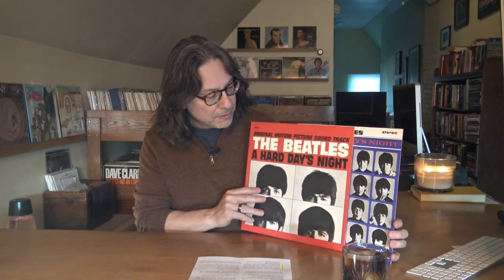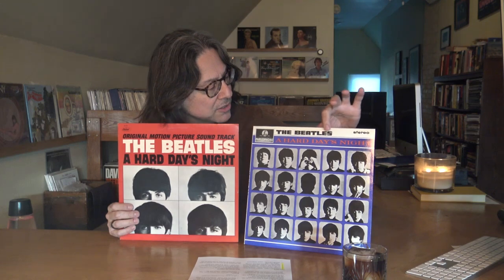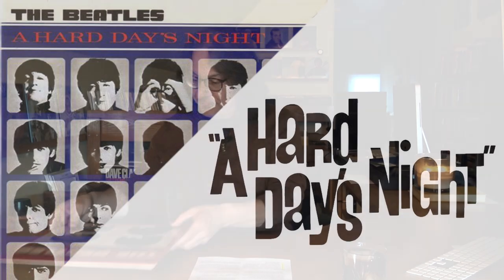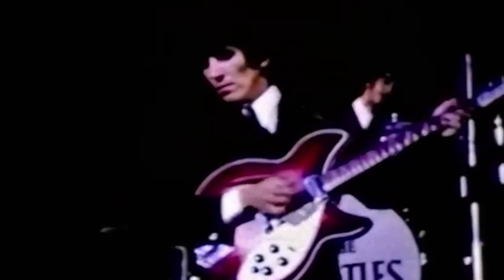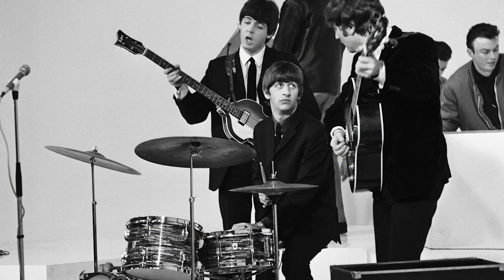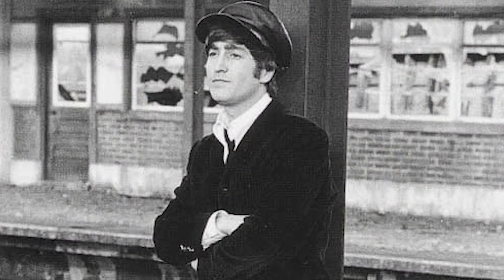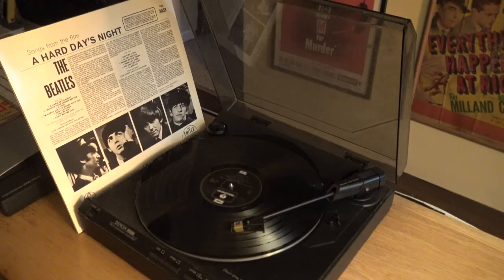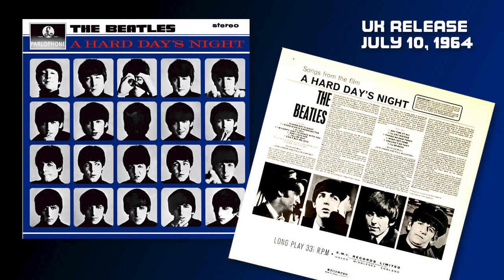A Hard Day's Night UK ALBUM REVIEW | #266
This is a second part to Matt's look into the US and UK versions of the A Hard Day's Night album. The focus here is on the UK version which is a proper album in comparison with the US version, which is an unabashed soundtrack album.